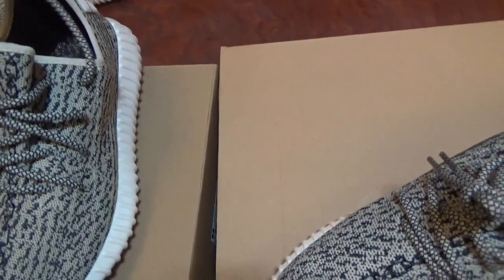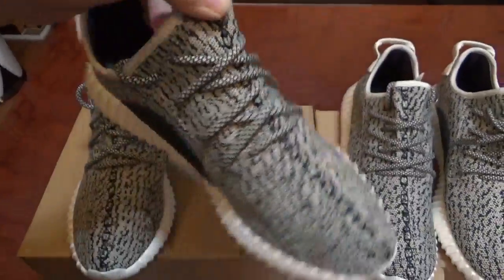Comparision between 2016 version and 2017 version yeezy God 350 turtle dove from Beyourjordans.club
kik:Alice10231215
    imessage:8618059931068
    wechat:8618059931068